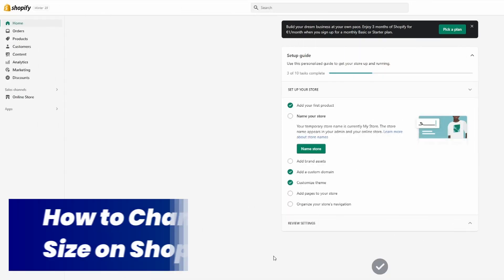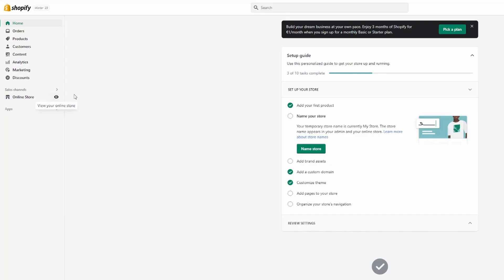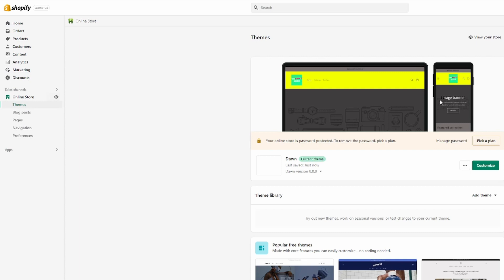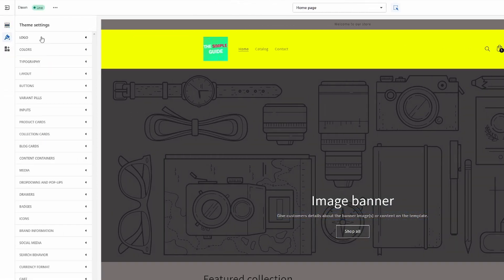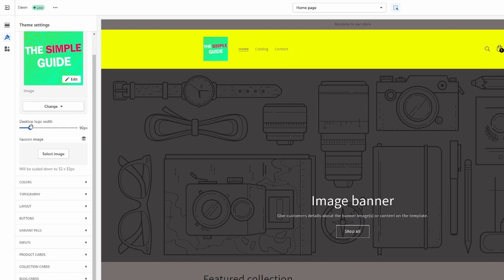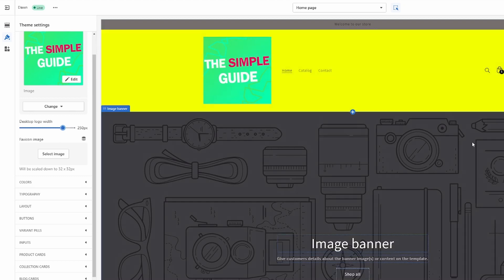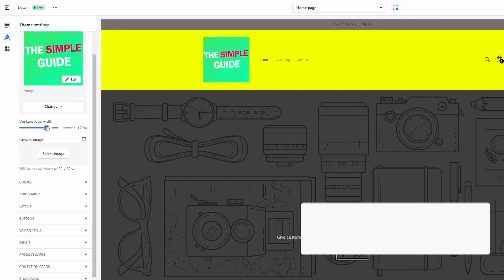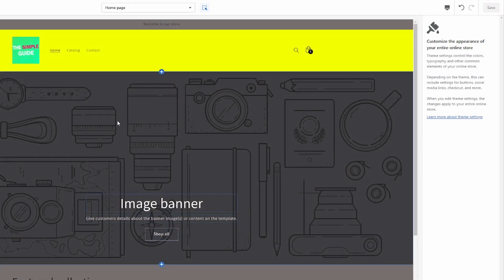How to Make Logo Bigger on Shopify [2024] | (Change Logo Size)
Learn How to Make the Logo of your Shopify Store bigger!

In this video, I will show you how to increase or decrease the size of your Shopify Store's Logo. I'm essentially going over how to change the logo size in Shopify. I'm also showing you where to find the option to change your logo in Shopify.